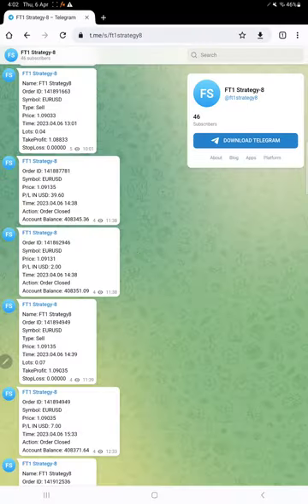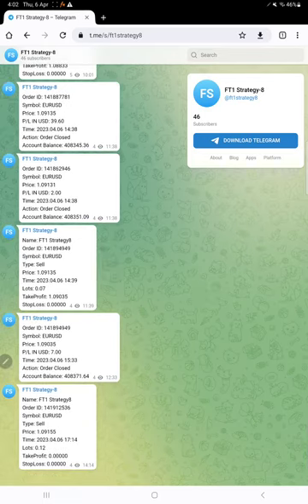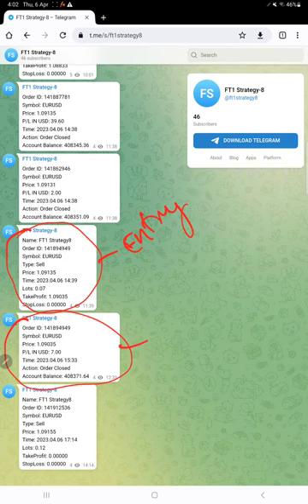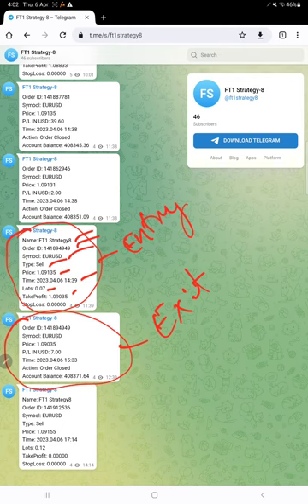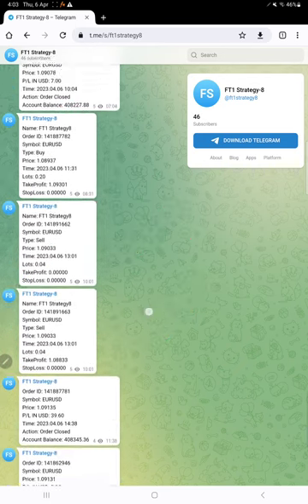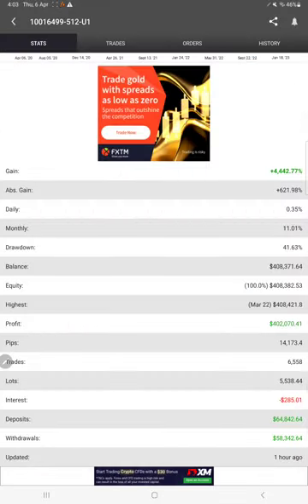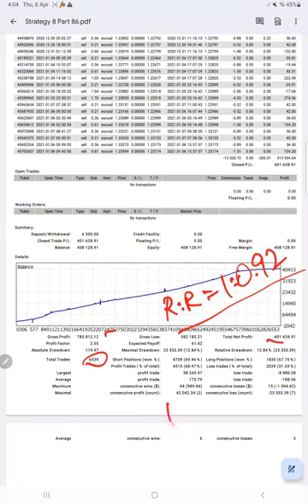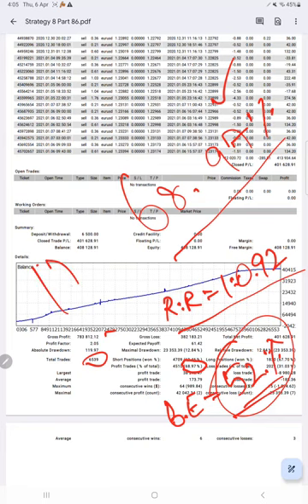Strategy 8 -$10k Account with 27% ROI in 2Weeks-Only EURO-PART 86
Chapter
00:00 Introduction
00:30 Verify Previous Update
01:00 Telegram Update
02:25  My Fxbook Update
02:55 Trading Account History
03:10 Trading Account Statement